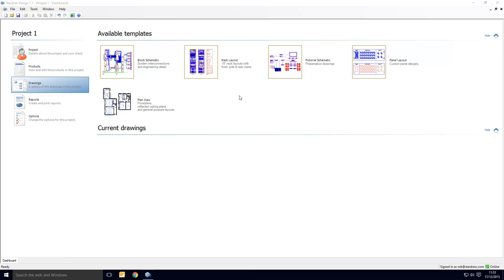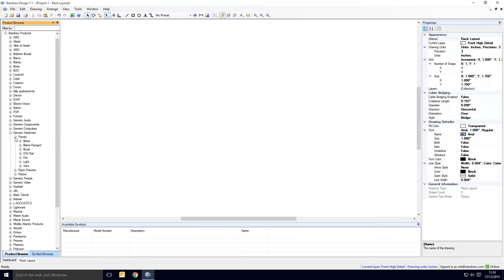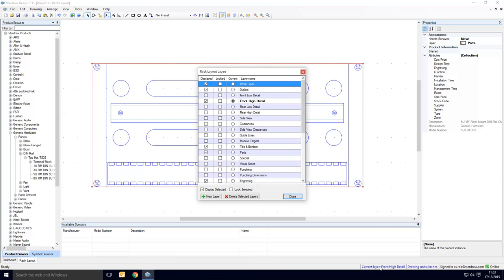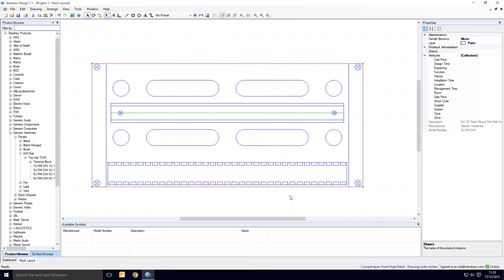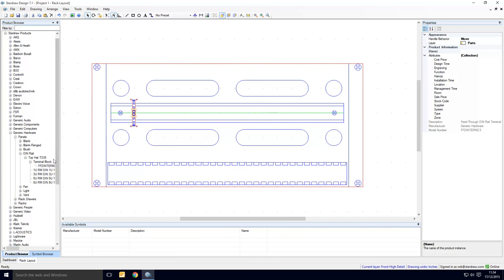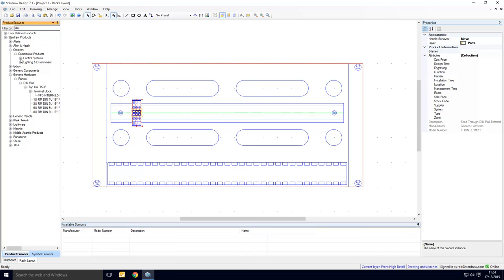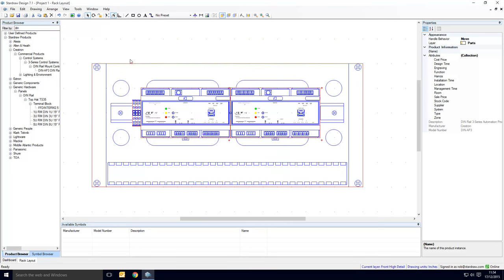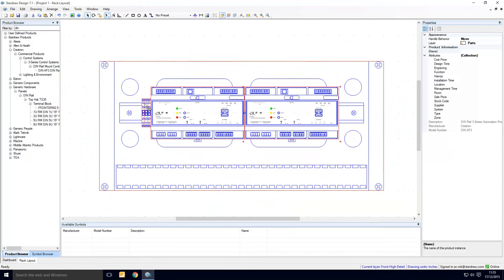Working with DIN Rail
How to select and position DIN rail mounted products in Stardraw Design 7.1's Rack Layout drawing environment, using the Module Targets Layer and Snap to Path modifier.